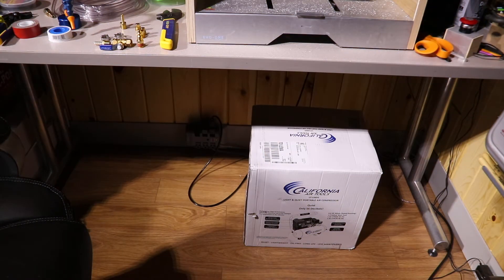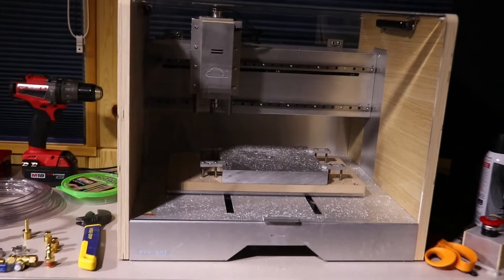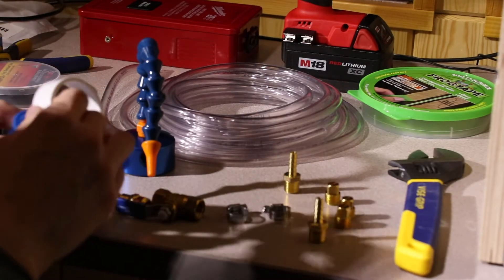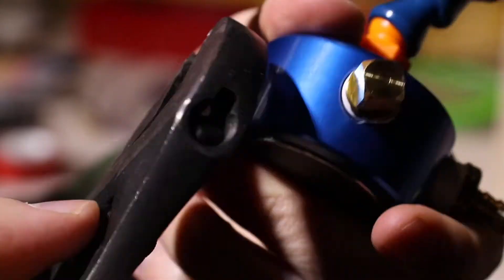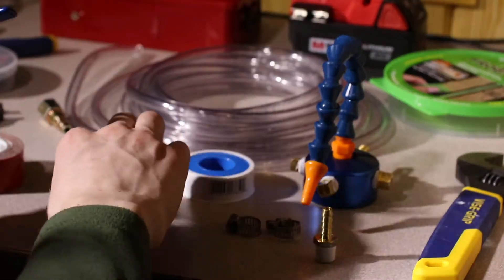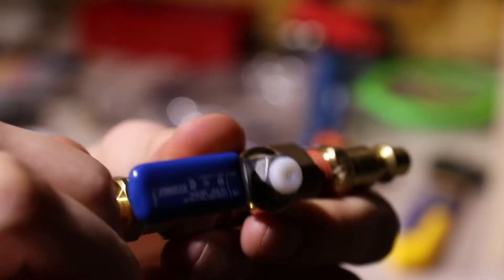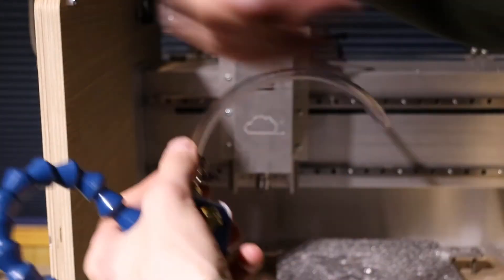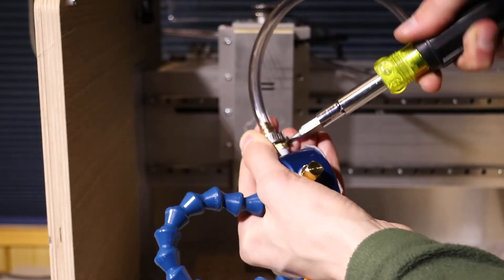EVO One CNC Air Compressor Upgrade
Adding an air compressor to blast debris away from the end mill.
Skip intro: 00:21

I believe this is the list of equivalent parts:

California Air Tools CAT-1P1060S Light & Quiet Portable Air Compressor, Silver

Loc-Line Coolant Hose Magnetic Base Manifold, 1/4" Hose ID

Loc-Line Coolant Hose Assembly Kit, Acetal Copolymer, 7 Piece, 1/4" Coolant Hose ID

Optional Loc-Line Coolant Hose Assembly Pliers, for 1/4" Coolant Hose System

Scotch Extreme Mounting Tape, 1 by 60-Inch, Black

I picked the 1/4 inch hose, teflon tape, fittings and hose clamps up at Home Depot, however they can still of course be purchased online.

Watts SVGE20 Pre-Cut 3/8-Inch Diameter by 1/4-Inch Clear Vinyl Tubing, 20-Foot Length

LASCO 11-1033 PTFE Pipe Sealant Tape, 1/2-Inch x 100-Inch, White

Brass Fittings - 1/4" x 1/4" Male Hose Barb

Forney 75134 Pressure Washer Accessories, Quick Coupler Plug, 1/4-Inch Male NPT, 5,500 PSI

FasParts 1/4" Hose ID / Hose Barb to 1/4" Female NPT FIP FPT Straight Brass Fitting Fuel / Air / Water / Boat / Gas / Oil WOG

Size #4 (1/4" ~ 5/8") All Stainless Hose Clamp, 1/2" Bandwidth, Pack of 10